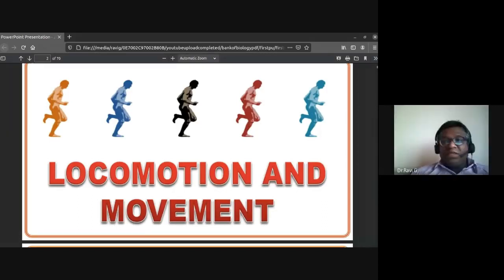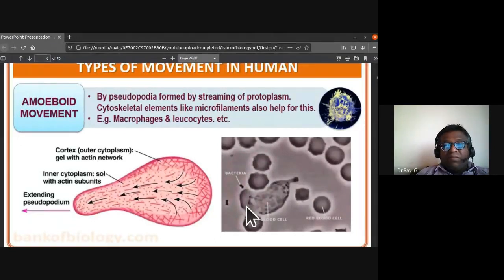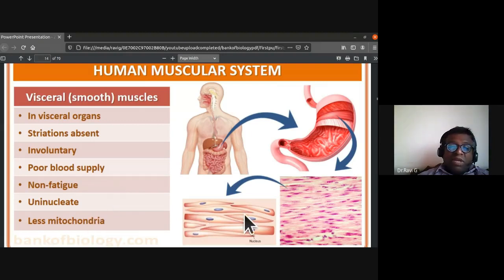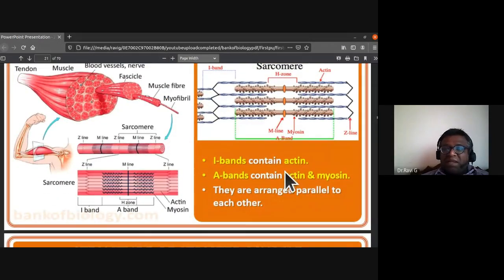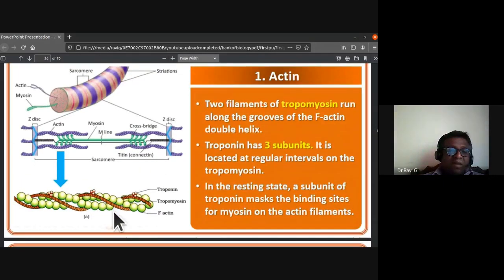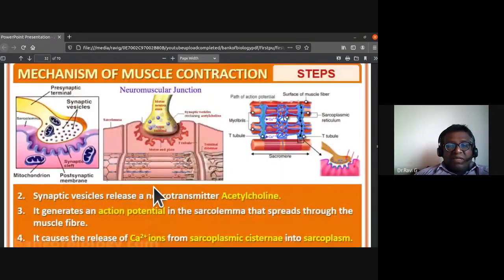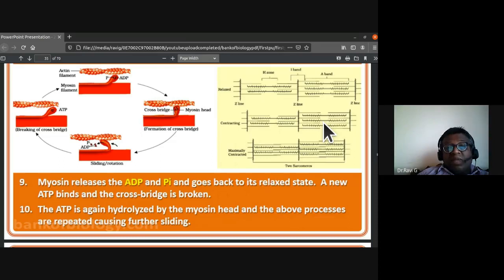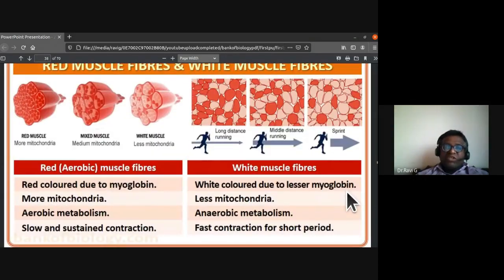Locomotion movement mechanism muscular actin myosin sliding theory